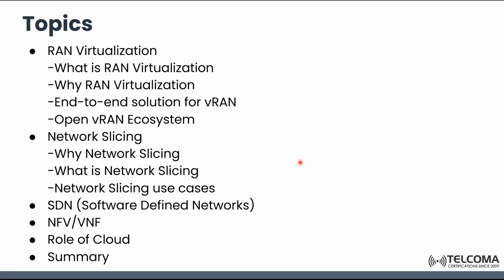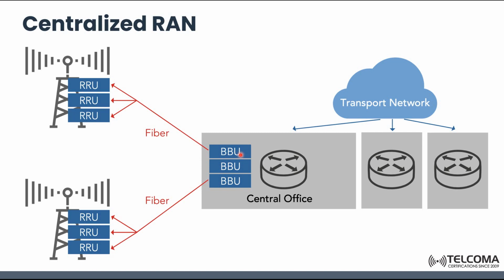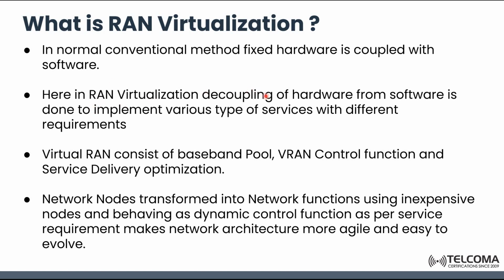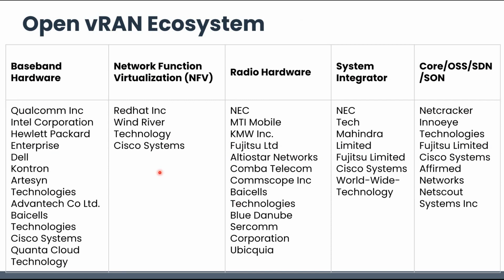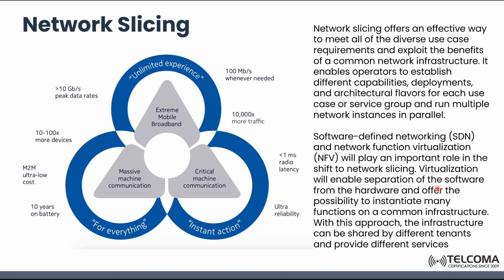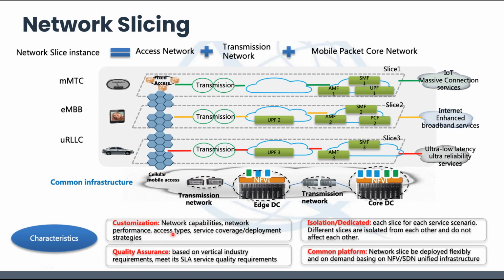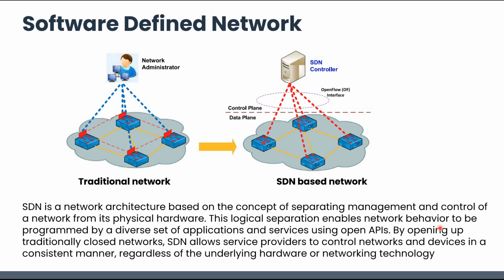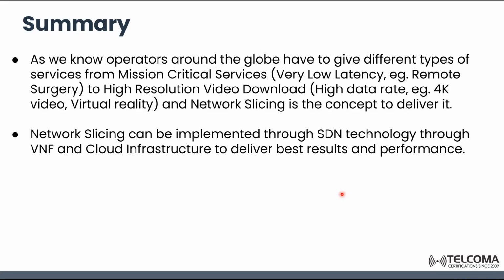5G RAN Virtualization - vRAN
vRAN is a virtualized radio access network is a major step in the evolution of cellular networks, specifically in advancing 5G, helping to evolve previously hardware-driven functions by making them virtualized or software-based.

This video covers  vRAN (Virtualization RAN ), RAN Architecture, Traditional RAN, Distributed RAN, Centralized RAN, C-RAN Base band unit pooling, Virtual RAN, Virtualization RAN, End to End solution for RAN, open vRAN ecosystem, Networking Slicing , 4G and other  network limitation, Network slice use cases , Software defined network, SDN Based network, NFV, VNF, Role Of Cloud